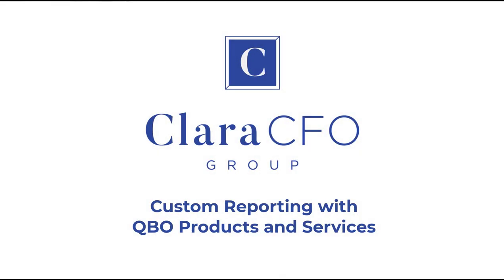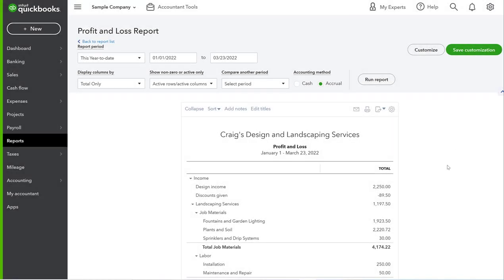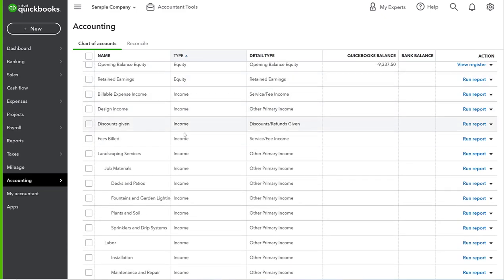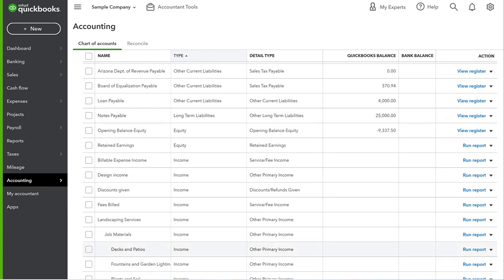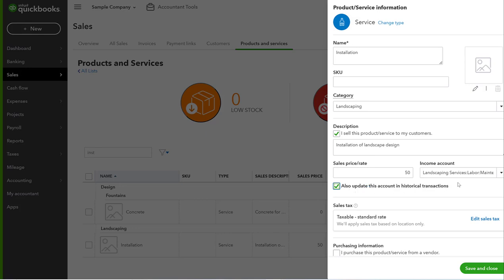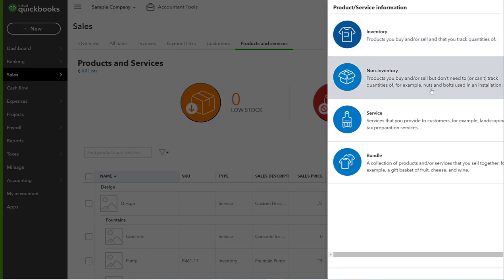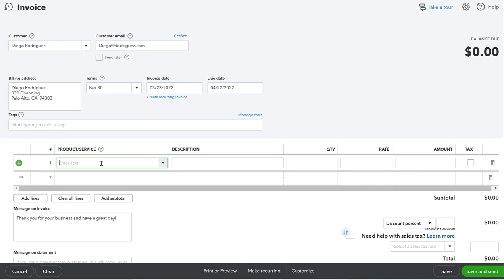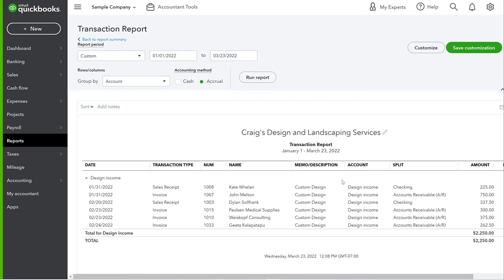How to set up Products and Services in QBO 2022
Need to get QBO set up for your business? Save money & grab a 12 month discount

In this video, Hannah Smolinski, CPA and CFO to growing small businesses shows you how to set up products and services  in Quickbooks Online (QBO). Then she shows you how to attach those services/products to a specific income line item on the P&L. This will allow you to have proper reporting of every sale! You can have a customized P&L for your business with very little effort!

🙋‍♀‍Got Employees? Need a payroll company that knows what small businesses need? We recommend Gusto as the best small business payroll provider. Sign up for $100 gift card after you run your first payroll

should not be taken as legal or tax advice. You should consult with your financial professionals about your unique financial situation before acting on anything discussed in these videos. Clara CFO Group, LLC is providing educational content to help small business owners become more aware of certain issues and topics, but we cannot give blanket advice to a broad audience.